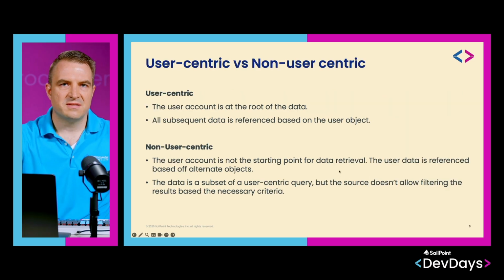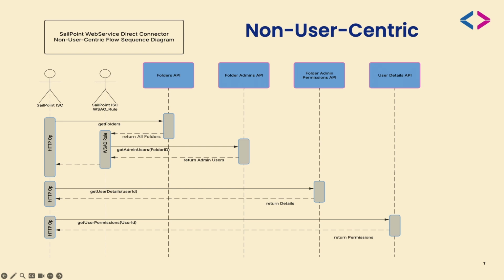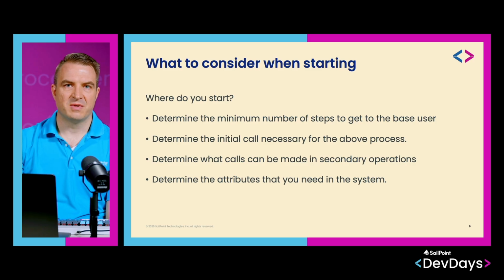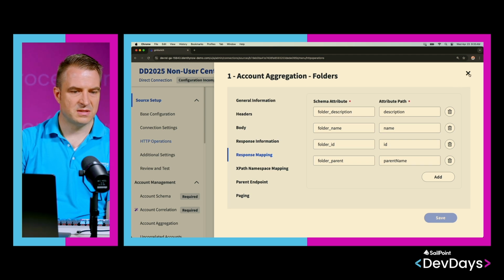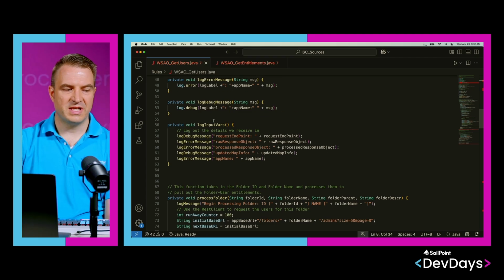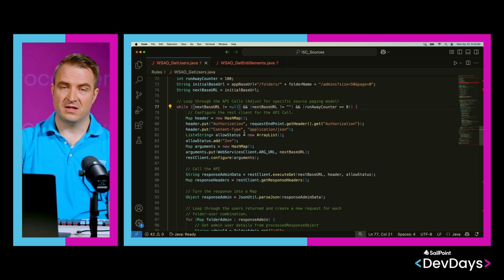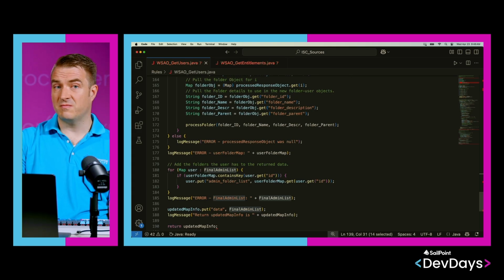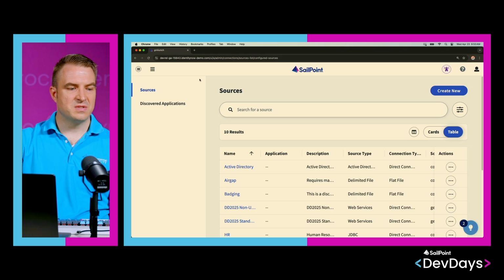DevDays 2025： Aggregating users from non User centric sources